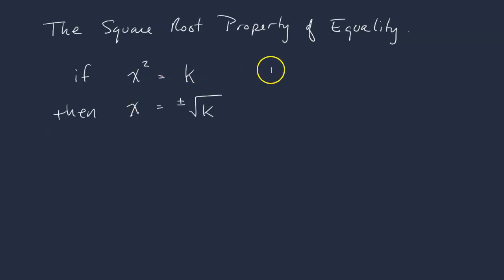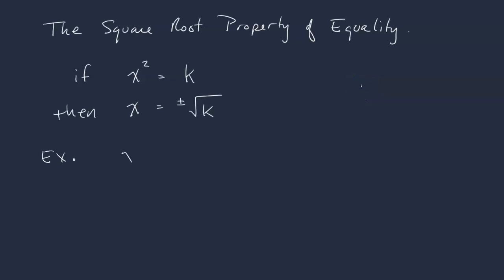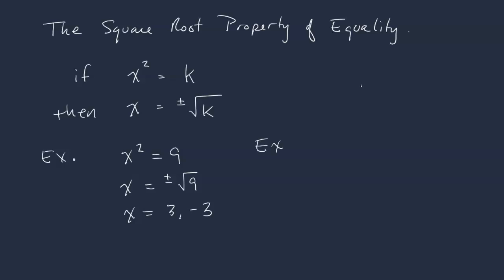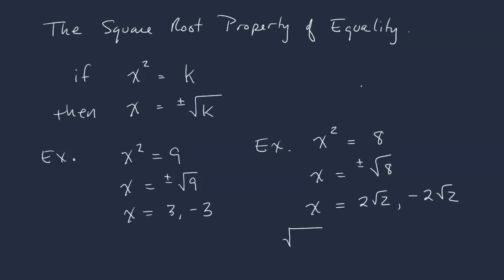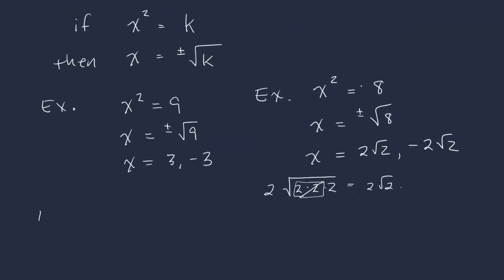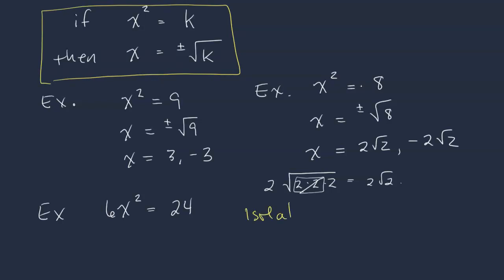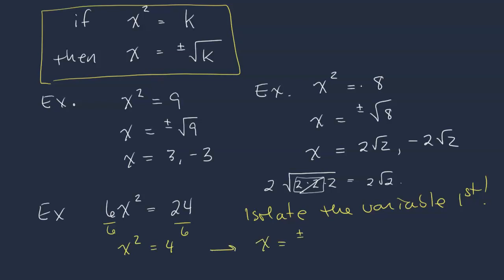Square Root Property of Equality